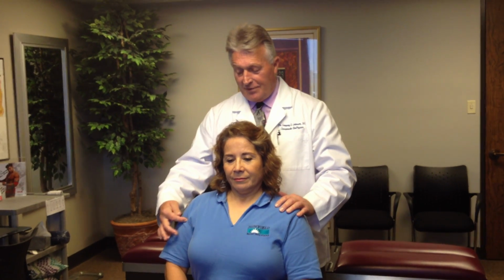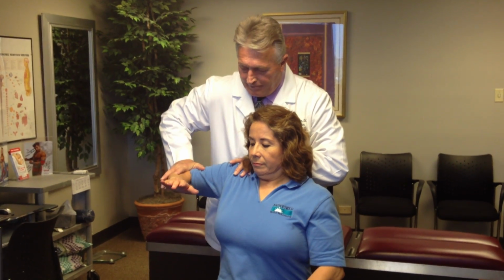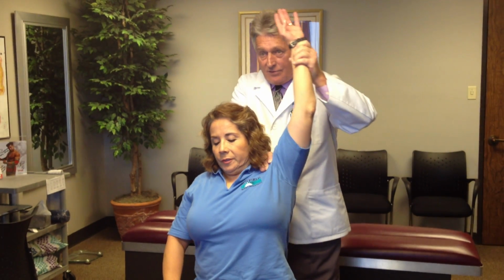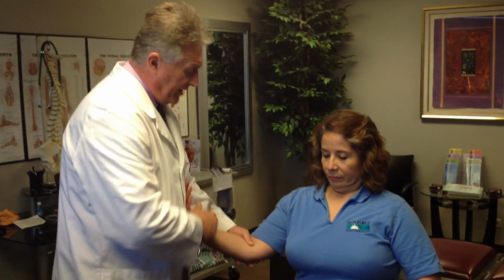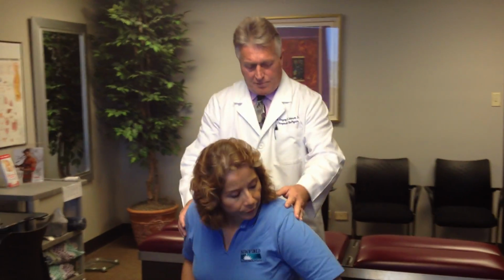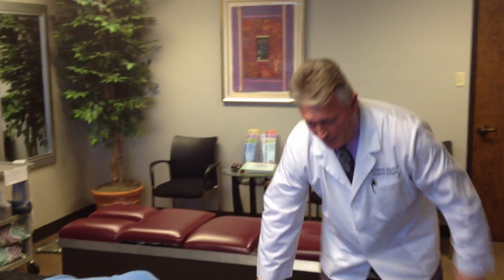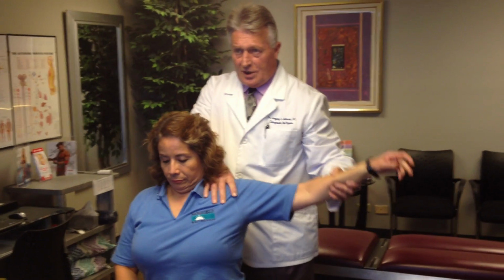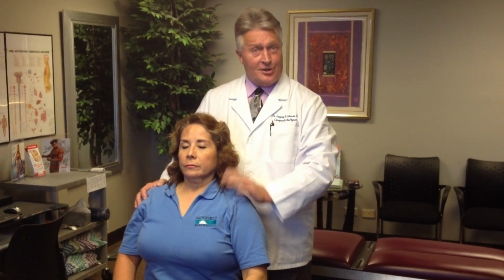Your Houston Chiropractor Dr Gregory Johnson Demonstrates Diagnosis & Treatment Of The Shoulder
Located at:
363 N Sam Houston Pkwy E Suite 1060 Houston Texas 77060 Your Houston Chiropractor Dr. Gregory Johnson diagnoses and treats a patient with shoulder pain and dysfunction. This video shows you how to test for shoulder problems and how to fix them when other treatments have failed. Dr. Johnson a Chiropractor in Houston, Texas in the 77060 area code, works in a private suite to correct many different issues people have including shoulder problems. Dr. Johnson treats Professional Athletes as well as people who suffer from the everyday conditions people contract as a result of their activities of daily living and after being injured. Many patients travel great distances to receive Corrective Chiropractic BioPhysics care, which is a very specific type of Chiropractic Care and his patients will see predictable results, if he accepts you as a patient and the patient follows through with the correct treatment protocol.